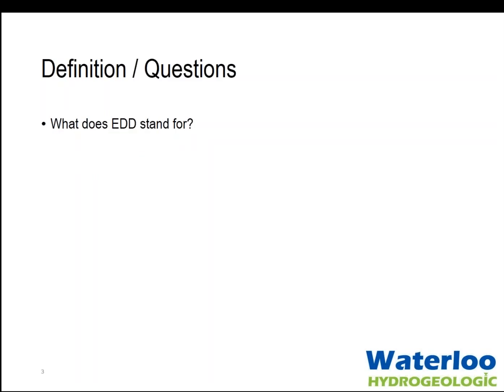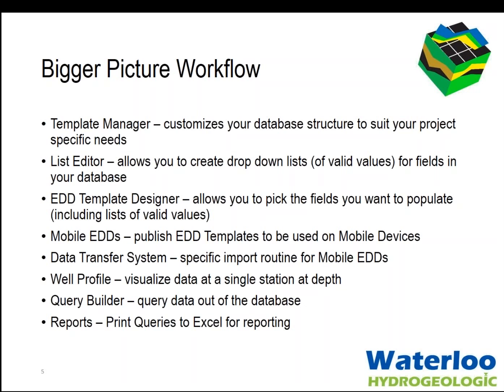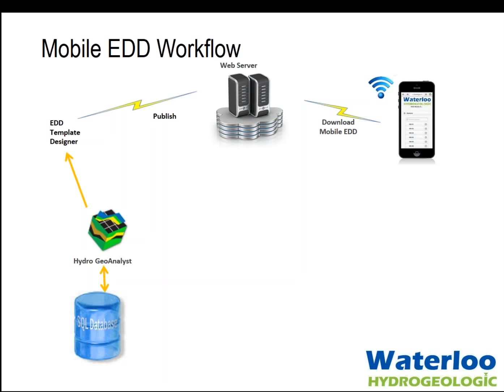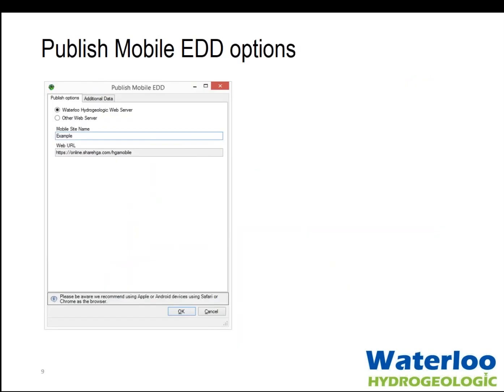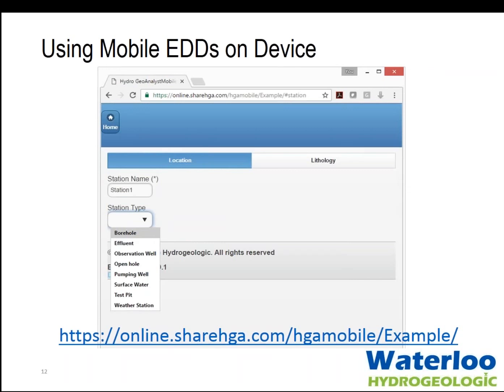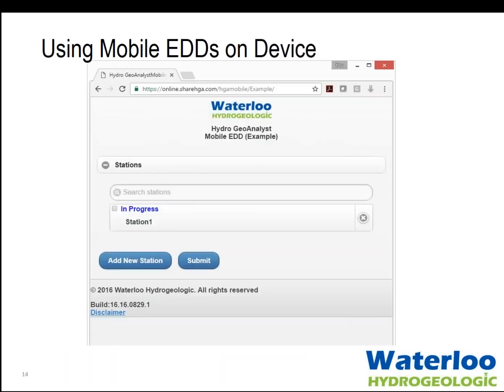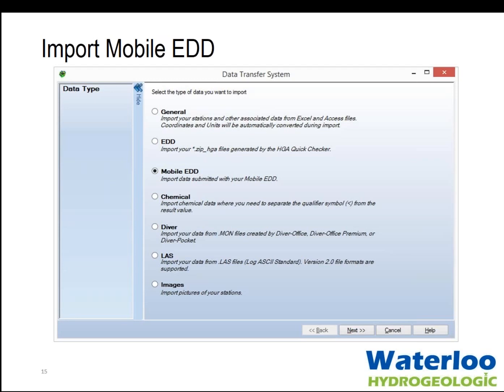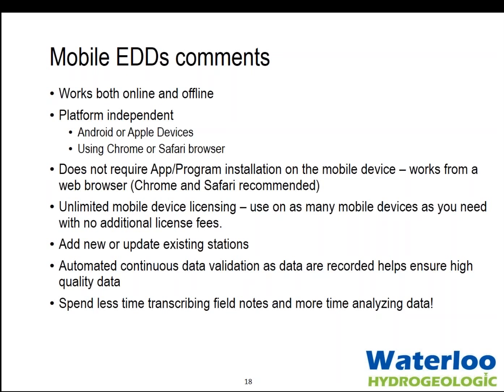HGA Mobile EDD Webinar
Do your field techs still struggle with pen & paper while collecting data in the field? Experience the ease of our Hydro GeoAnalyst Mobile EDD software – allowing your techs to collect data on their mobile device.